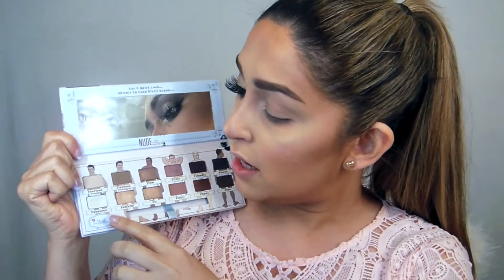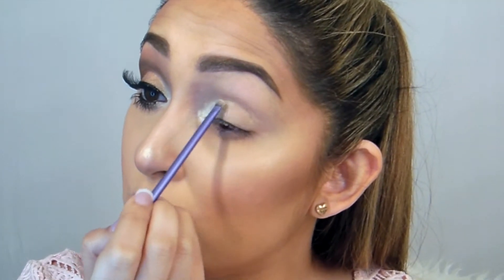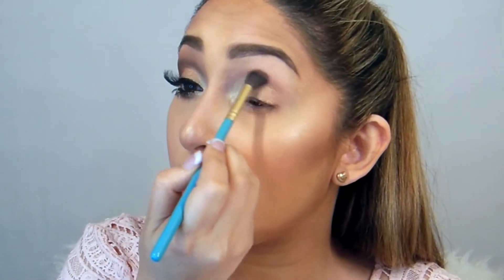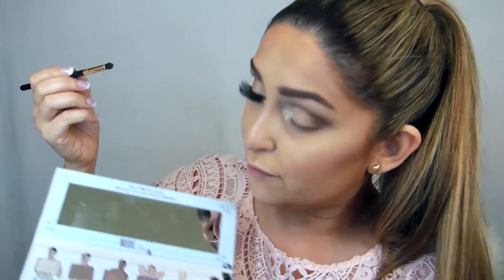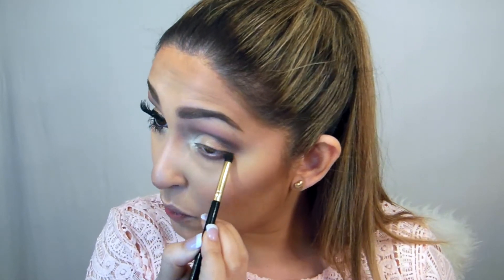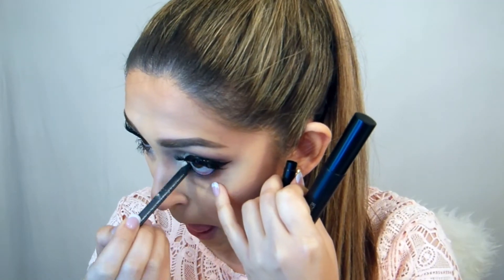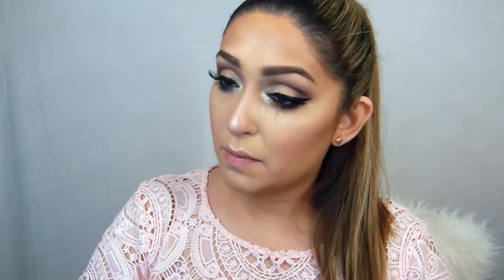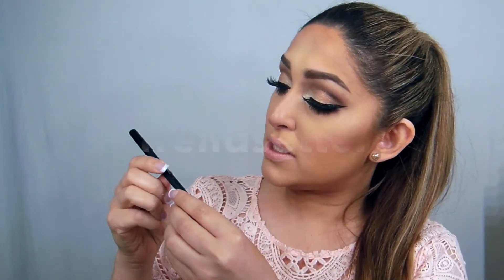KIM KARDASHIAN INSPIRED LOOK! ( PART 2) SOFT EYES \NUDE LIPS